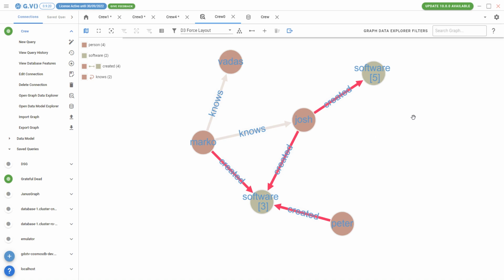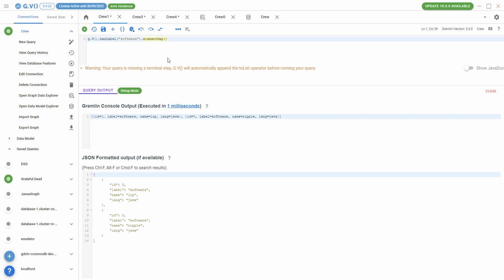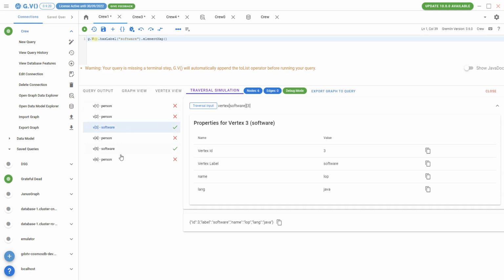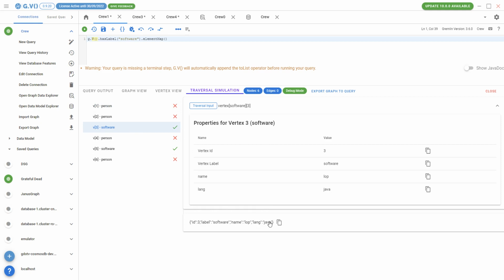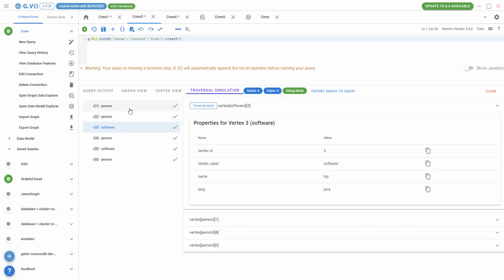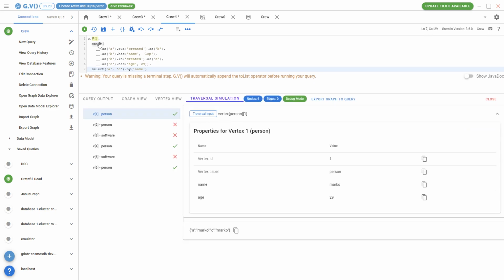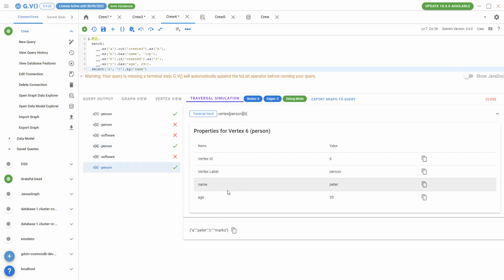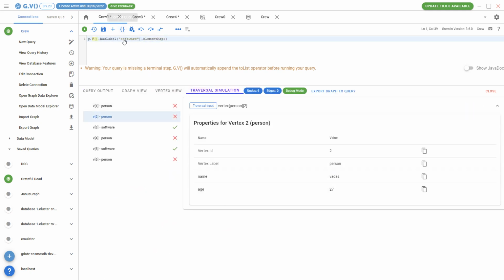G.V Dev Vlog #2 - Gremlin Query Debugging Proof Of Concept - Traversal Simulation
My second vlog to describe the progress of developing a Gremlin Query Debugging process and tool compatible with various Gremlin Database Providers, discussing the concept of traversal simulation and overall use for breakpoints.

to download and use G.V now.

G.V() is an all-in-one Gremlin IDE to write, test and analyze results for your Gremlin graph database. It offers rich a UI with smart autocomplete, graph visualization, editing and connection management. Compatible with Amazon Neptune, Azure Cosmos DB’s Gremlin API, DataStax Enterprise Graph, JanusGraph, ArcadeDB and Gremlin Server